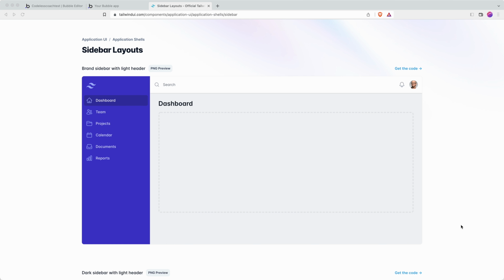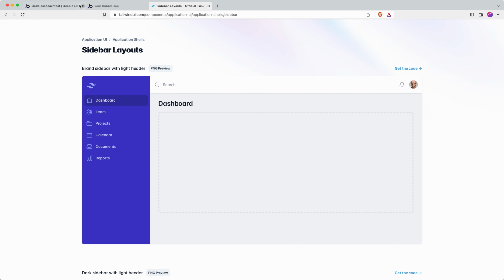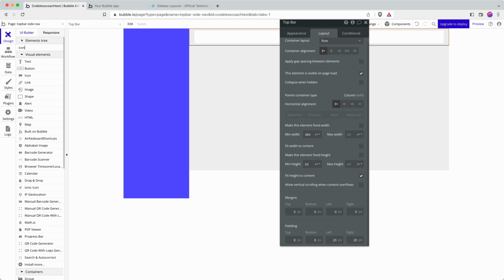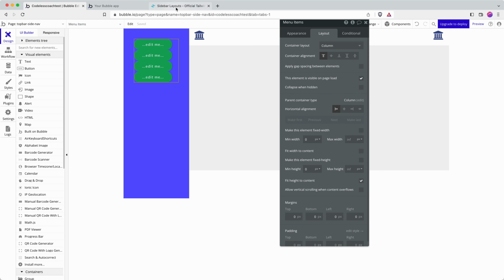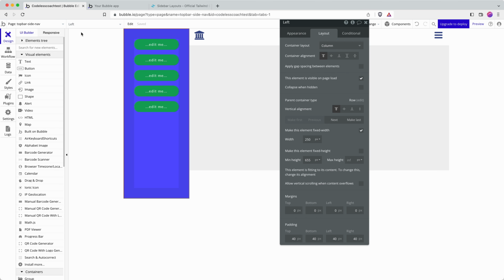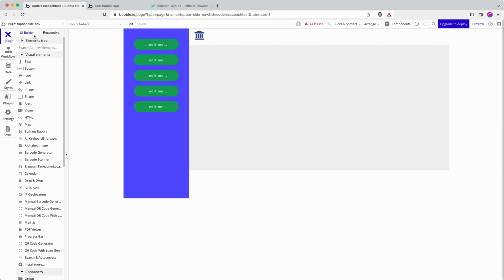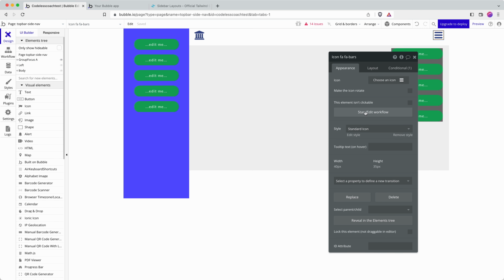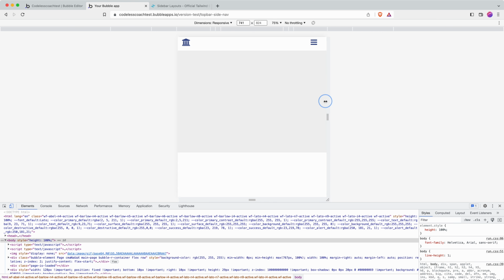Creating a sidebar with mobile menu in Bubble.io | Bubble.io Tutorials | Planetnocode.com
This Bubble.io tutorial demonstrates how to layout a dashboard app that has a left sidebar with a mobile menu in Bubble. This video explores how to show and hide elements as the page width changes.